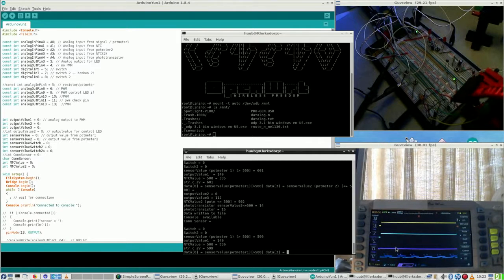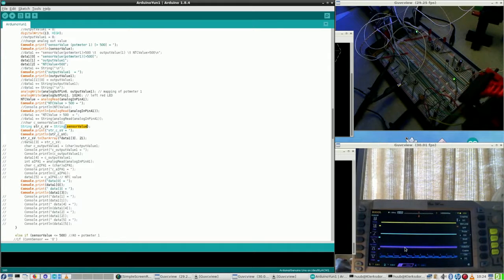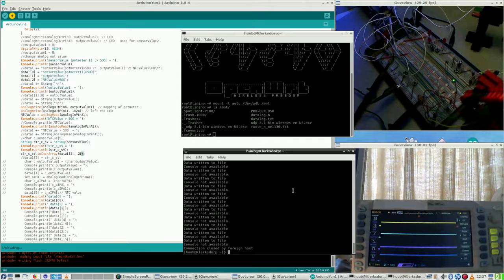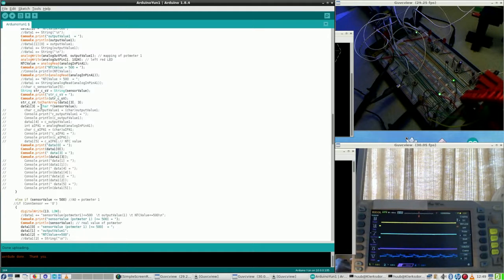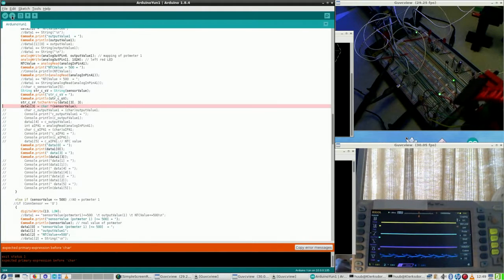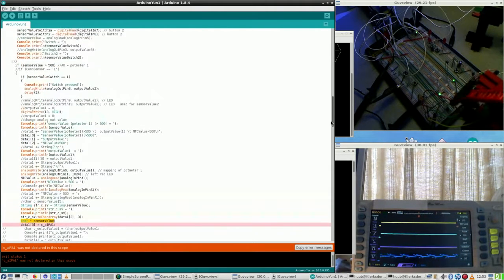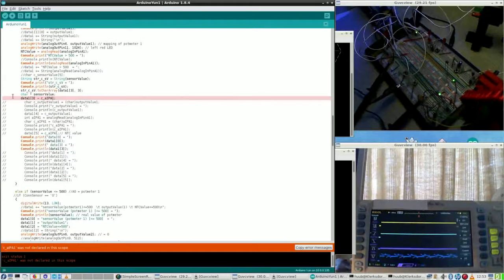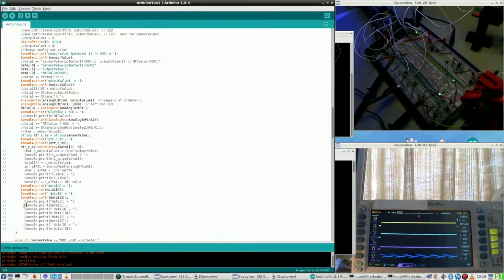Arduino Yun episode 72 : fischertechnik, mechatronics, oscilloscope, C, conversion, data, array